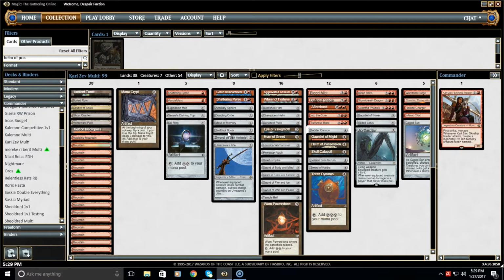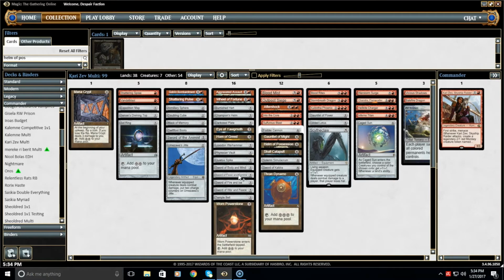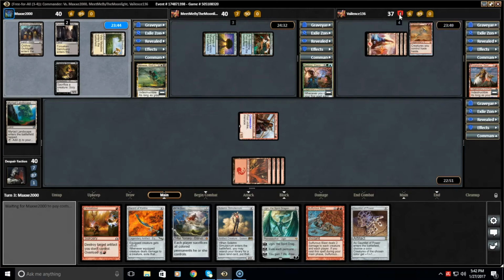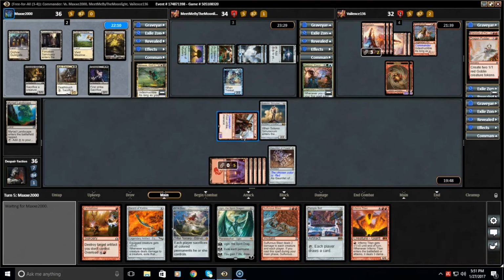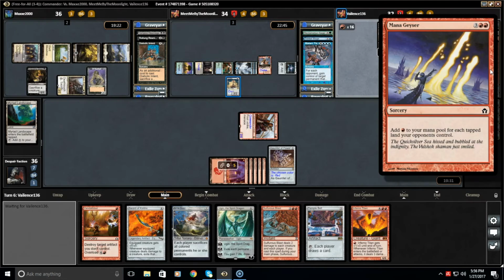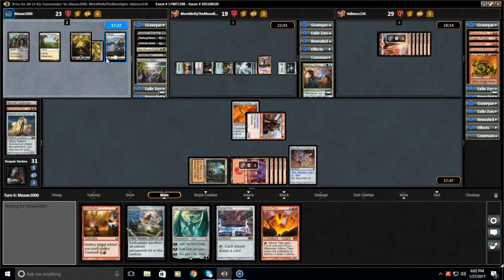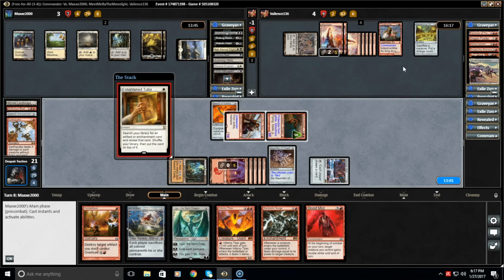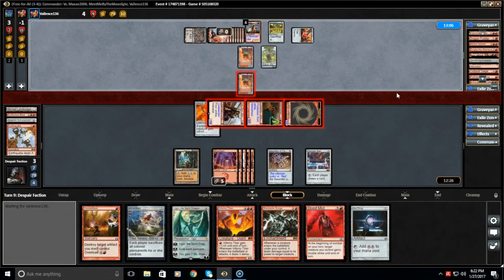Commander: First Game with Kari Zev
Commander Replay Episode 6: Yo ho Yo ho a pirates life for me.  I am playing my very first game with Kari Zev as a commander. Check out her gameplay in this swashbuckling commander adventure on the high seas.